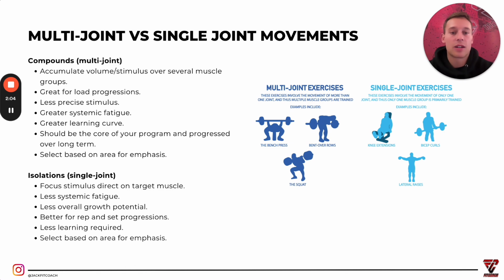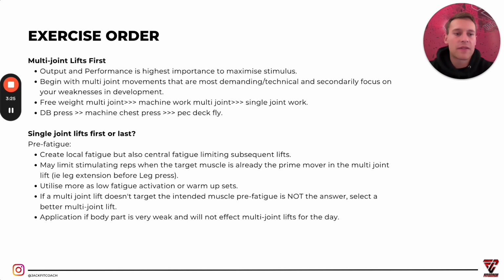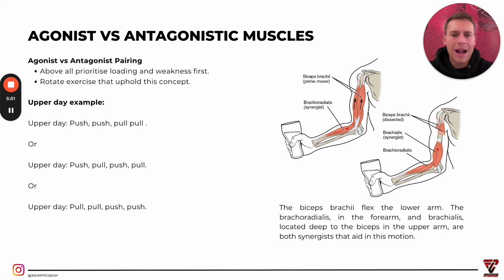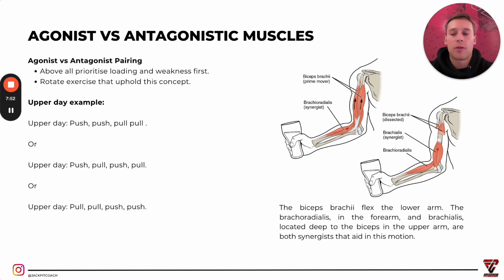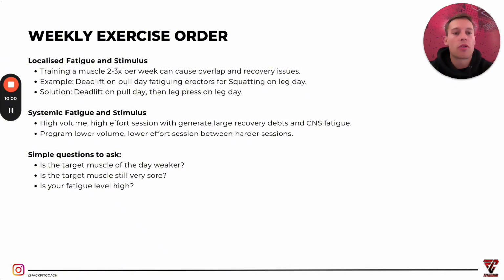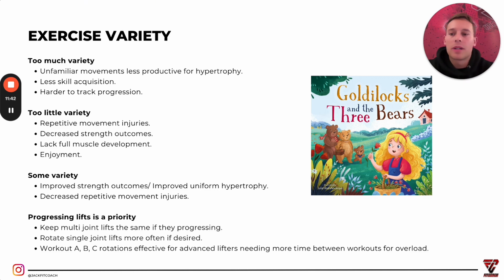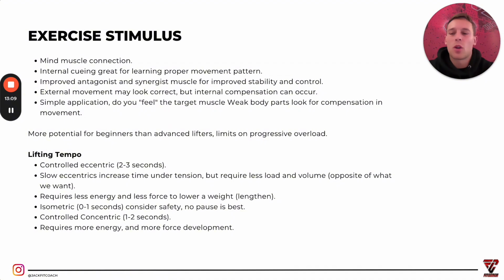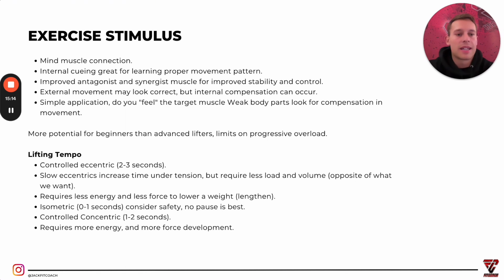MOVE MORE 4: PROGRAMME DESIGN (PART 2)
Understanding agonist and antagonist muscle groups helps in designing effective workouts.

Agonist muscles are those primarily responsible for a specific movement, while antagonist muscles oppose or reverse that movement.

Balancing exercises that target both agonist and antagonist muscles promotes muscular balance and joint stability.

Multi-joint exercises involve movement at two or more joints, such as squats or bench presses, engaging multiple muscle groups simultaneously to improve strength and coordination.

Single-joint exercises, like bicep curls or leg extensions, isolate specific muscles, allowing for focused targeting and development.

Combining both types of lifts in a program ensures comprehensive muscle development, functional strength, and reduced risk of muscle imbalances or injuries.